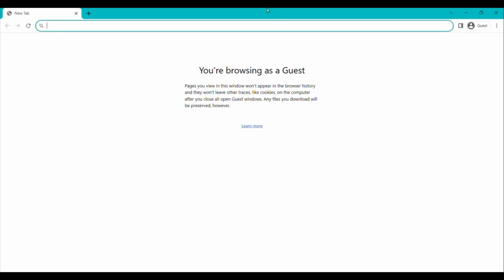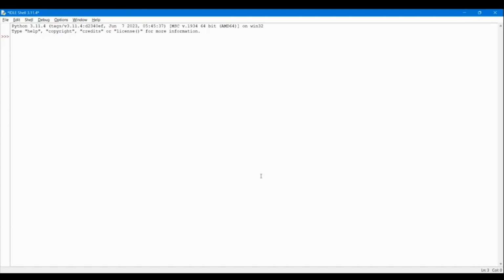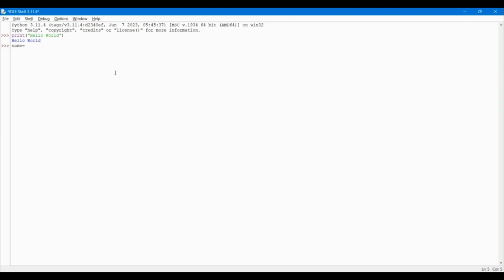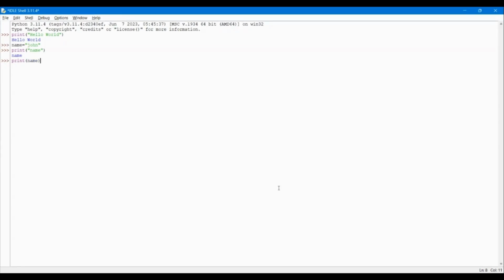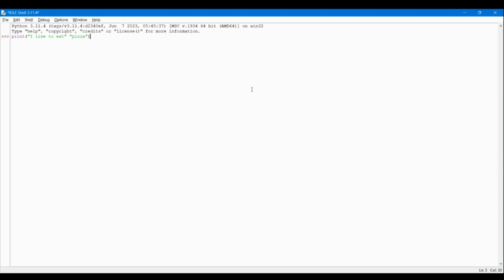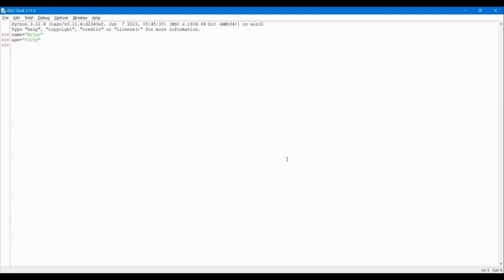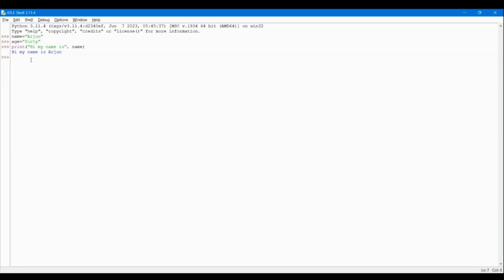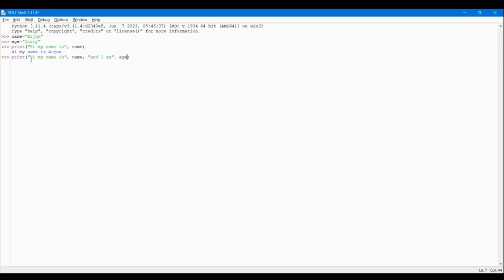How to Install Python & a Quick Intro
This video is a guide to installing Python onto your computer and an introduction to basic coding.